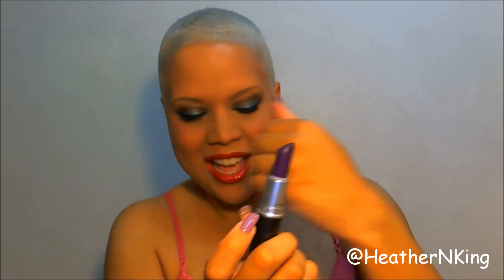High End Makeup Haul feat. MAC, Urban Decay, It Cosmetics & Nars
- MAC Pigments in "Neo Orange", "Magenta Madness", and "True Chartreuse"

- MAC Cremesheen Glass in "No Apologies", "Jet Boy", and "Dark Outsider"

- MAC Lipstick in "Punk Couture", "Studded Kiss", "Instigator", and "Hautecore"

- MAC Viva Glam Rihanna Lipstick

- MAC Viva Glam Rihanna Tinted Lipglass

- Urban Decay Naked Skin Ultra Definition Loose Finishing Powder in "Naked Medium"

- It Cosmetics Naturally Pretty Vol 1 Matte Luxe Transforming Eye Shadow Palette